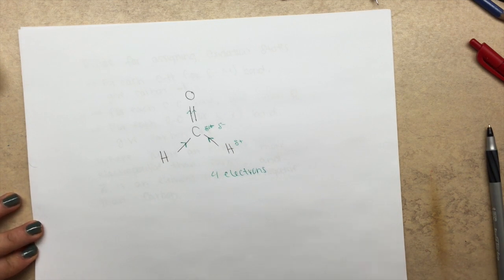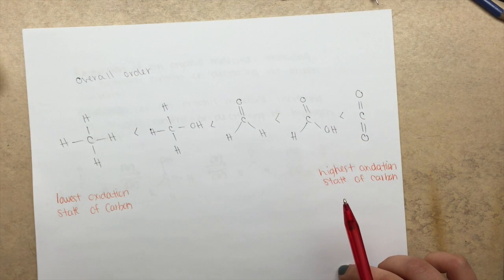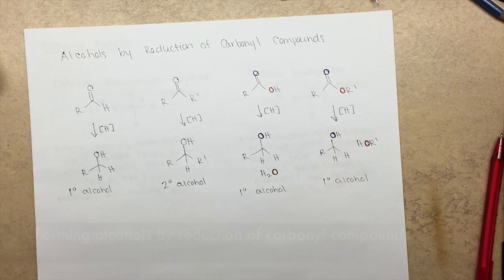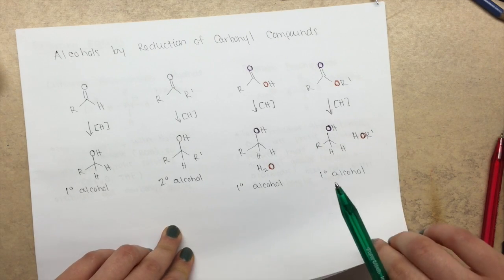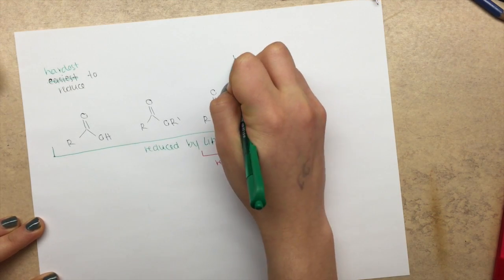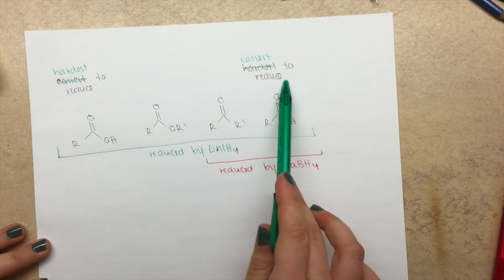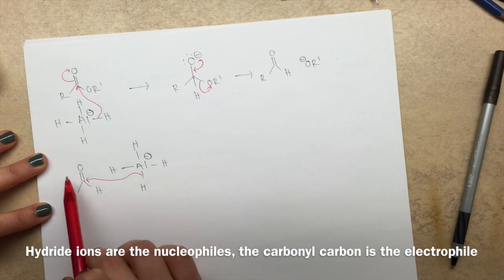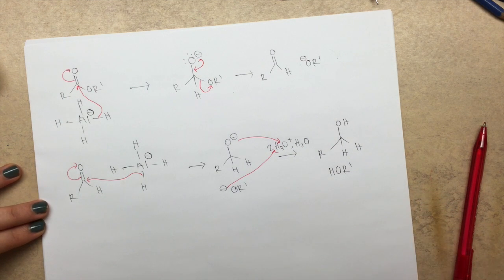oxidation and reduction in organic chemistry -CHEM2523 video project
Assigning oxidation states,
reduction vs. oxidation,
reducing agents,
reduction of an ester reaction mechanism